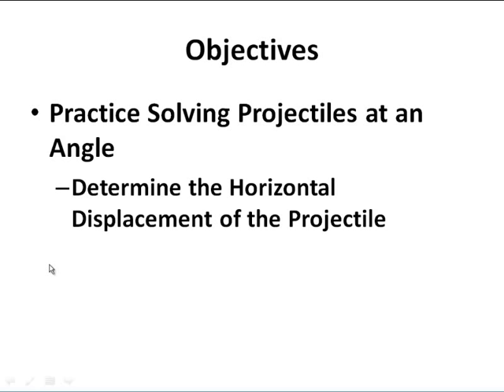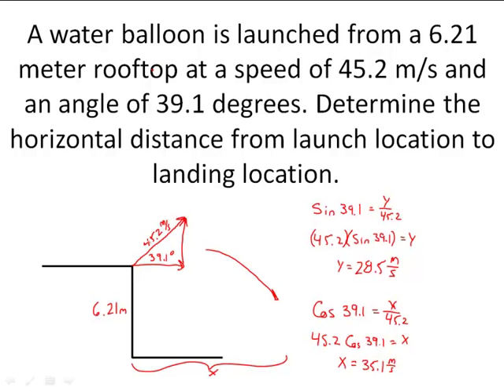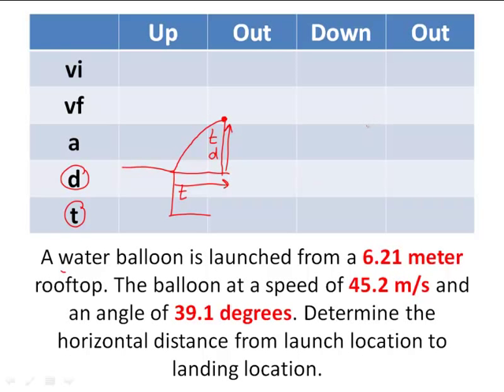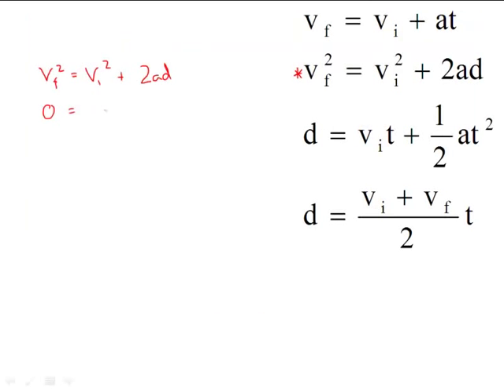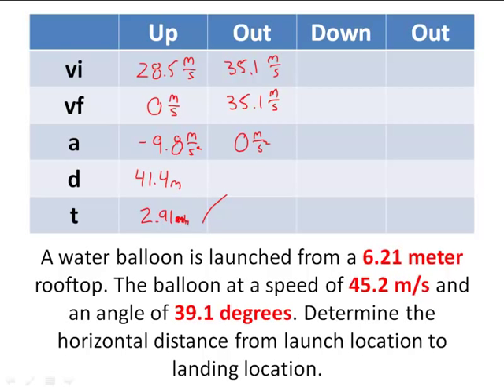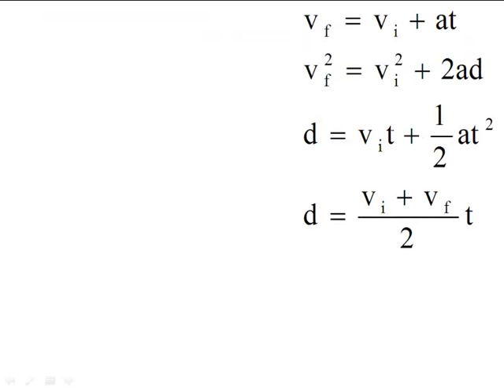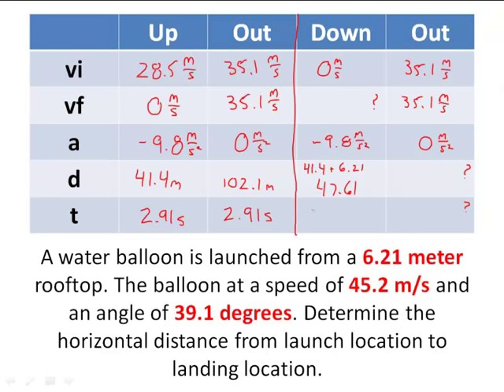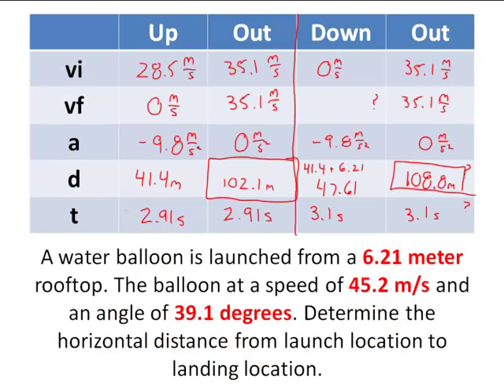Projectile Motion at an Angle - Clear & Simple Explanation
PROJECTILE MOTION - This video gives a clear and simple explanation of how to solve a problem on Elevated Projectiles Launched at an Angle. I try to go step by step through this difficult problem to layout how to solve it in a super clear way. 2D kinematic problems take time to solve, take notes on the order of how I solved it. Best wishes. Tune into my other videos for more help. Peace.